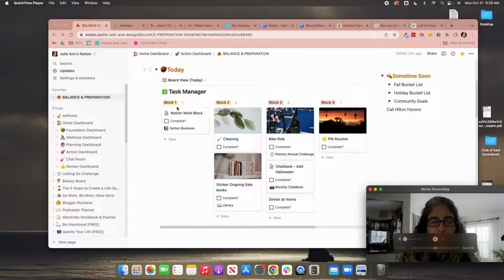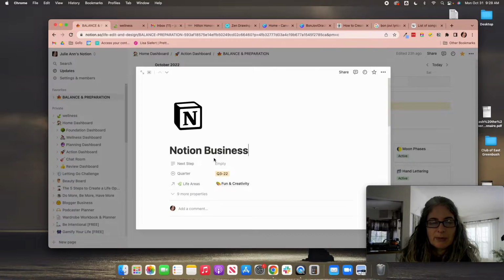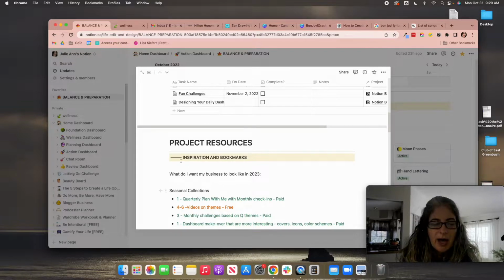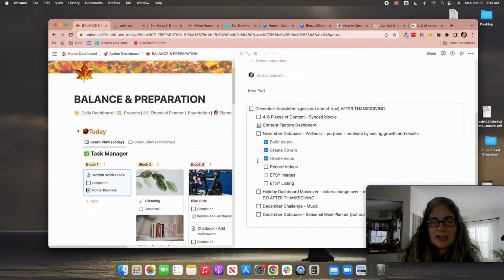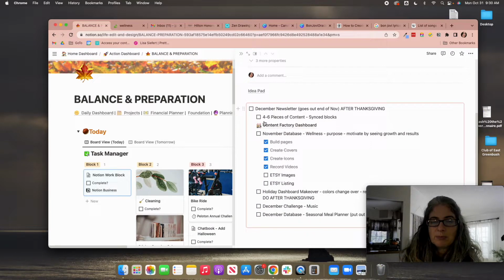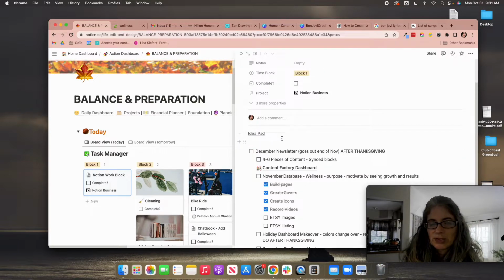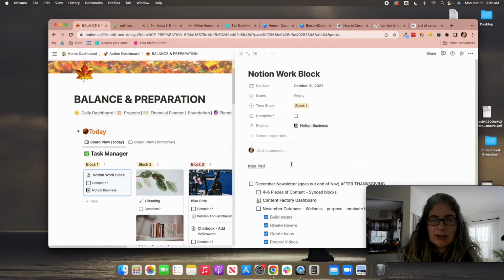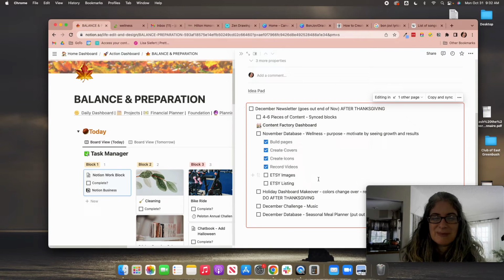Using the Notion Sync Block for Project Tasks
Link your projects and tasks in a simple and dynamic way using a sync block.  This is so much cleaner and easier than using parent and subtasks or creating a ton of tasks in a task manager database.

Resources!